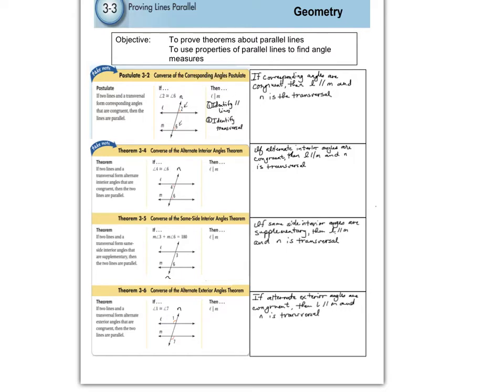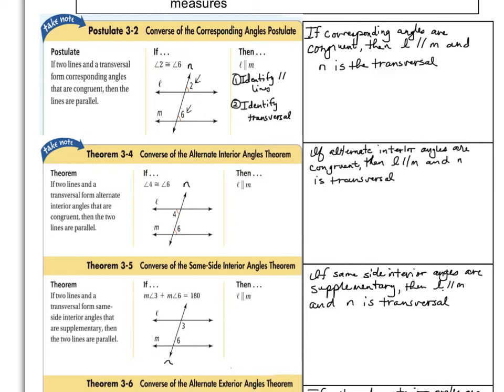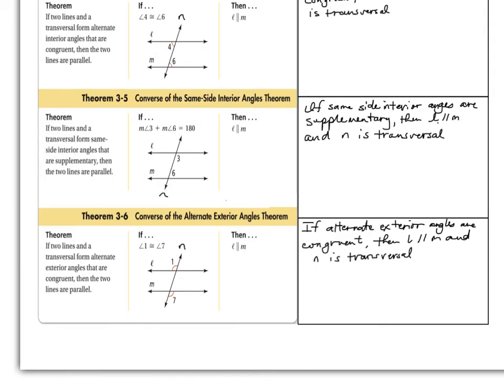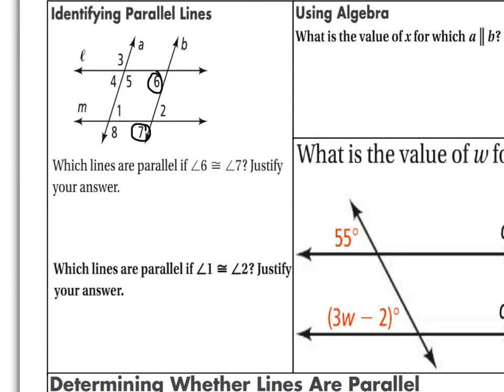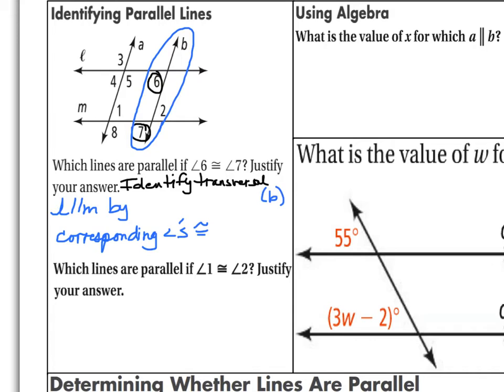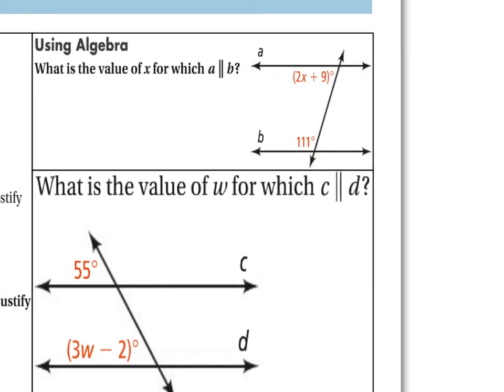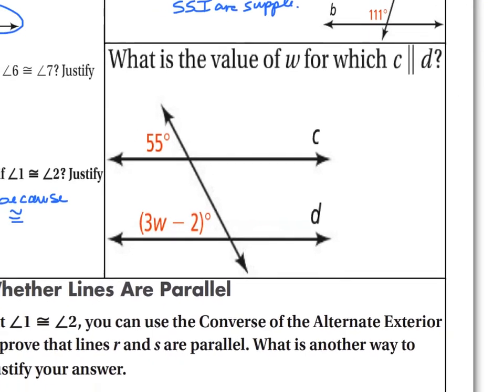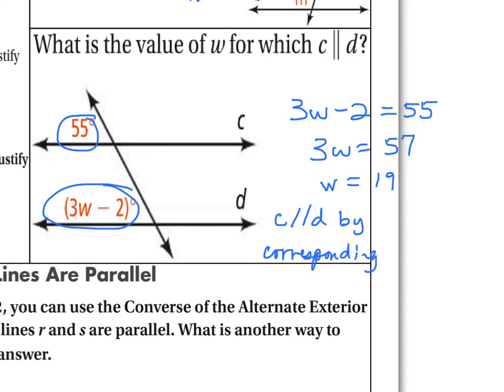Intro to Geo. Section 3.3 Part 1